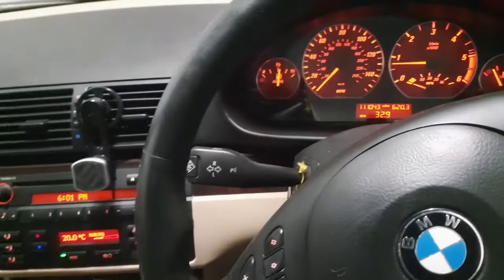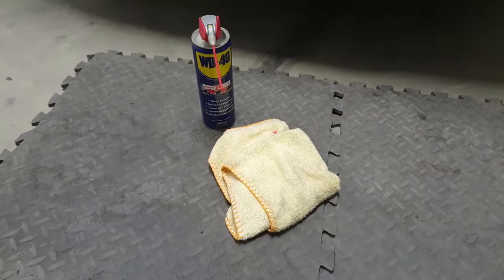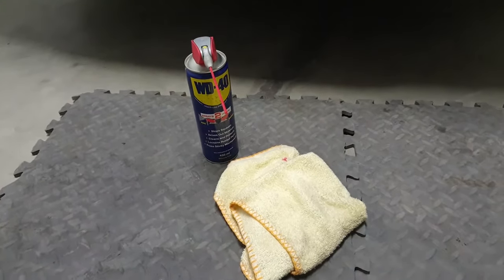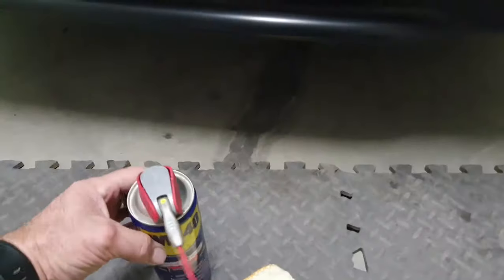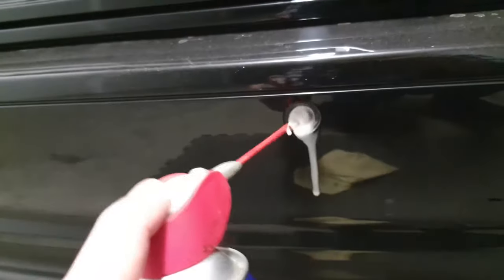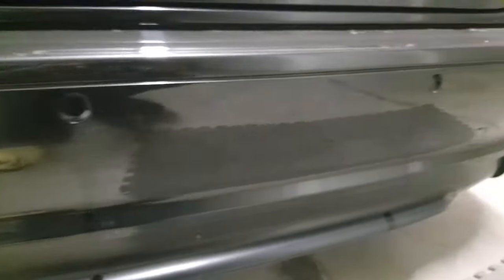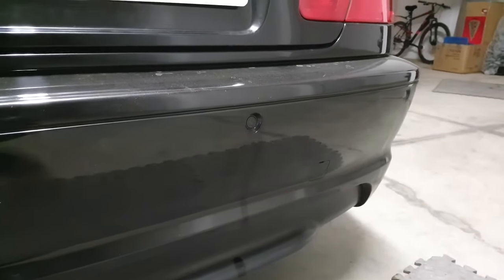Parking Sensors NOT WORKING... TRY THIS 1ST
To know which sensor doesn't work, insert the key into ignition and switch to position 2 then put the car into reverse. step out of the car and go to the parking sensors and touch each one individually and see which one is "sparkling" less than the other ones. You may have 1 or 2 or who knows maybe all (in which case you either have a wiring problem because you can't know which sensor is bad or they're all bad and need replacing). Its good to take them out from time to time (twice a year would be perfect) and clean with WD-40 or any other spray which doesn't leave residues